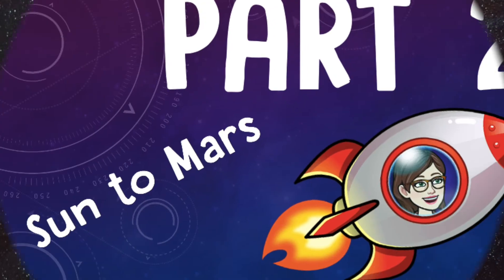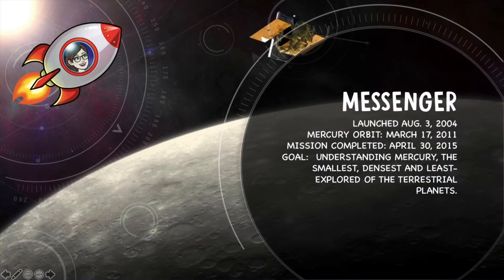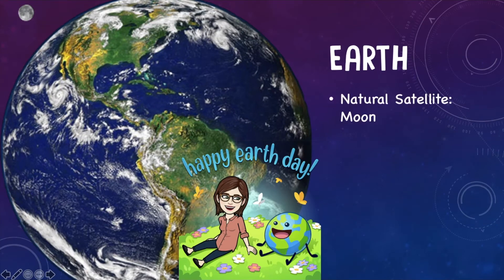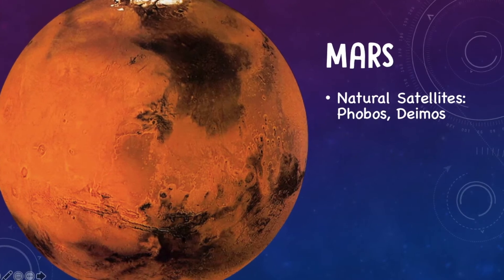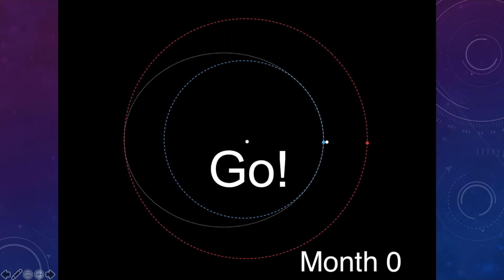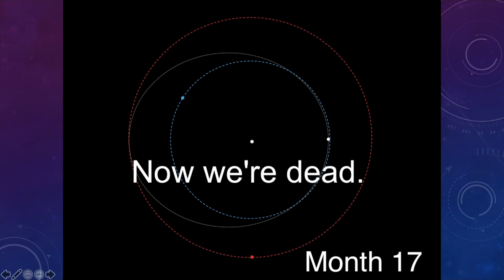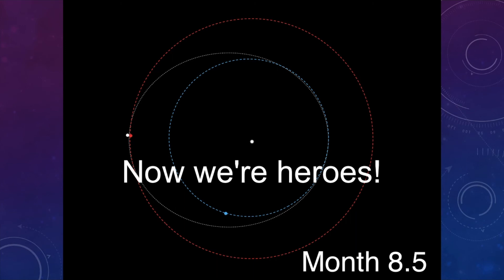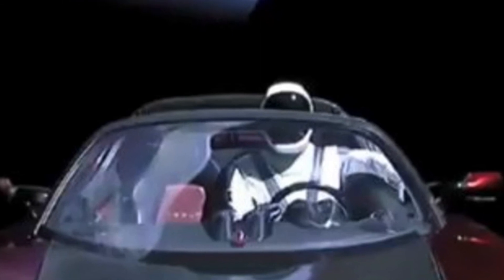Earth and Space Part 2 Sun to Mars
Earth and Space Part 1 History of Manned Space Flight
Earth and Space Part 3 Jupiter and Beyond
Watch all three!